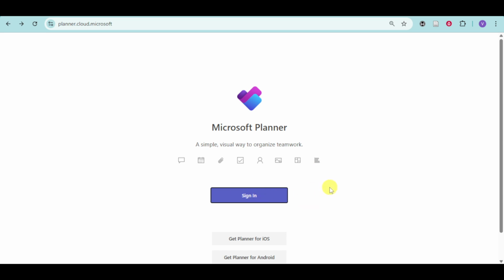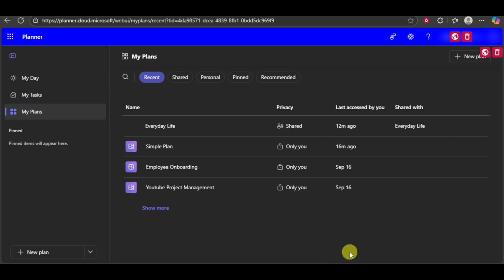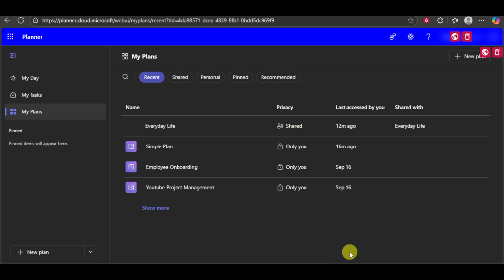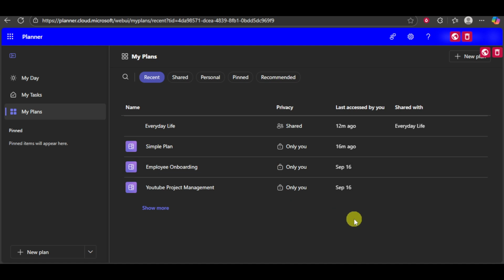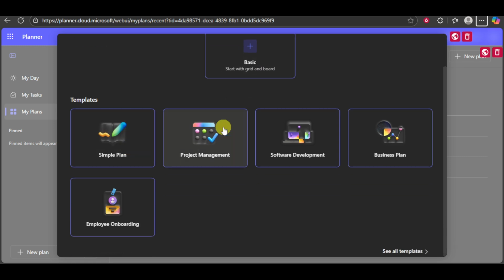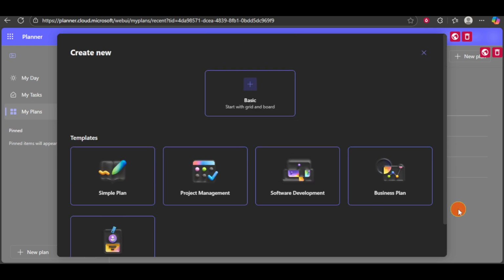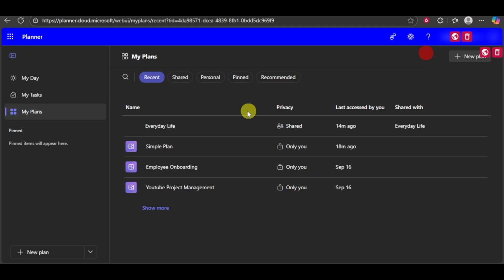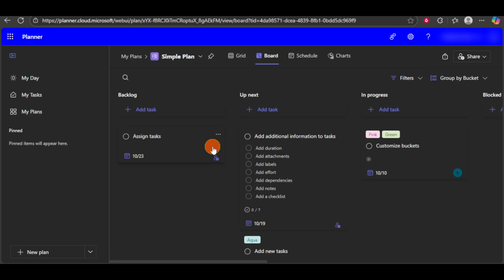How To Set Up Microsoft Planner 2025 (QUICK & EASY)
New to Microsoft Planner? In this easy step-by-step tutorial, I’ll show you exactly how to set up Microsoft Planner and start managing your projects effectively within Microsoft 365.

You’ll learn how to access Planner, create your first plan, add team members, organize tasks into buckets, and track progress with charts and filters. I’ll also show you how to connect Planner with Microsoft Teams and Outlook so your entire workflow stays in sync.